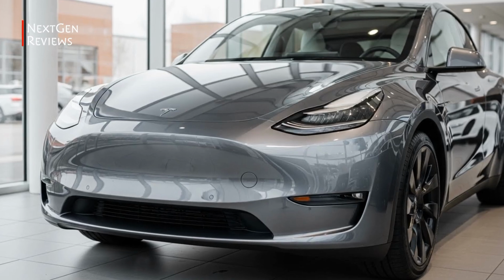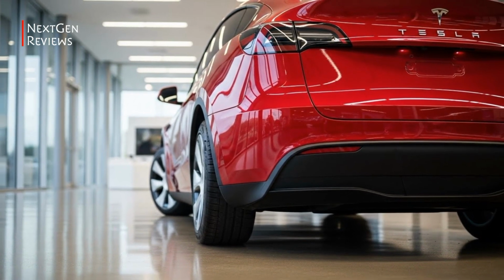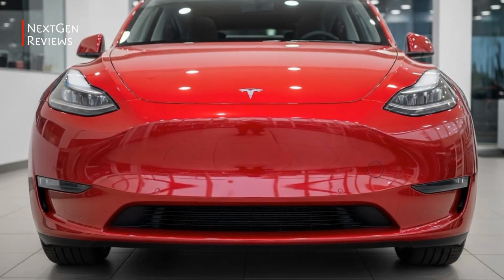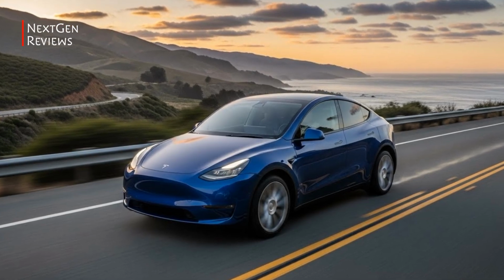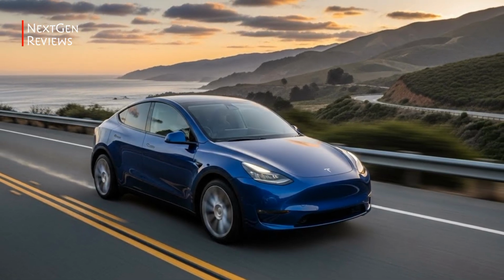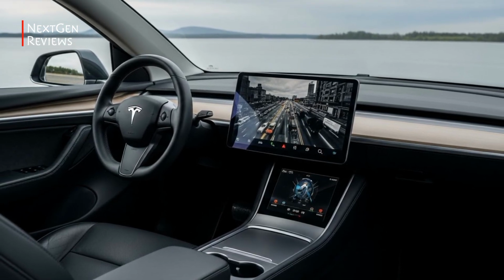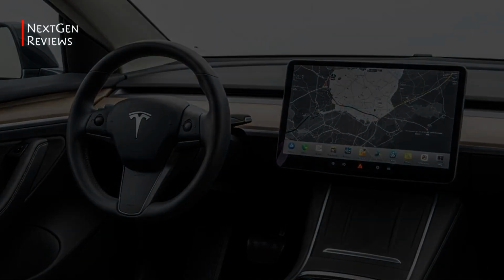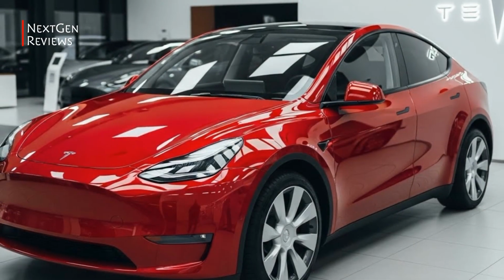2026 Tesla Model Y REDESIGN BREAKS THE INTERNET – You Won’t Believe What’s New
2026 Tesla Model Y REDESIGN BREAKS THE INTERNET – You Won’t Believe What’s New

Tesla has DONE IT AGAIN! The 2026 Tesla Model Y just got a massive upgrade — and it might be the most controversial and game-changing redesign in the brand’s history. From jaw-dropping new features to AI-powered driving enhancements, this futuristic crossover is turning heads and changing the EV game overnight.

In this video, we go in-depth on:

The full design overhaul — updated styling, lighting, and interior

New performance specs, range improvements & battery tech

Autopilot and FSD 2.0: What’s real, what’s hype?

New infotainment system & ultra-minimalist interior

Steering yoke or wheel? The big update revealed

Is this Tesla’s answer to the growing EV SUV competition?

Price estimates, trims, and release timelines

Whether you’re a Tesla fanatic or just EV-curious, the 2026 Model Y is a must-watch. This isn’t just a refresh — it's a serious statement.

This video is created for informational and entertainment purposes. Some visuals and voiceovers are generated using AI tools. All specifications and features mentioned are based on publicly available data or conceptual representations. For accurate and up-to-date details, please refer to official sources or the manufacturer’s website.